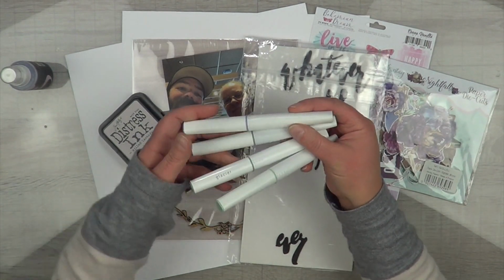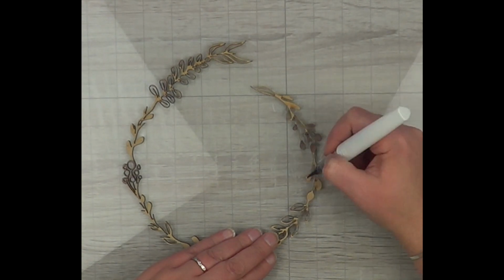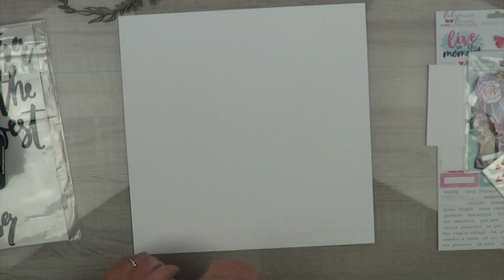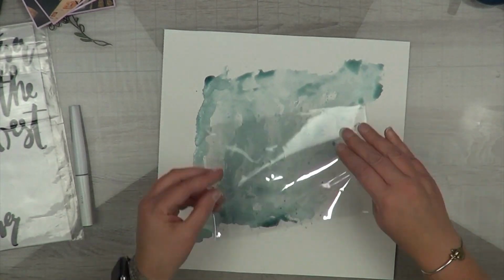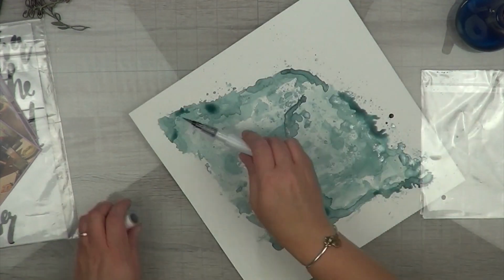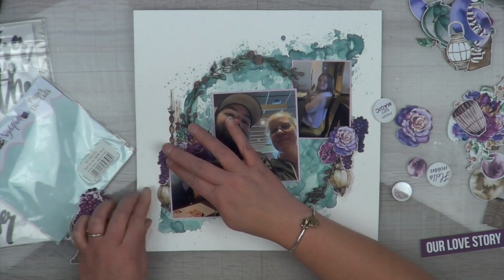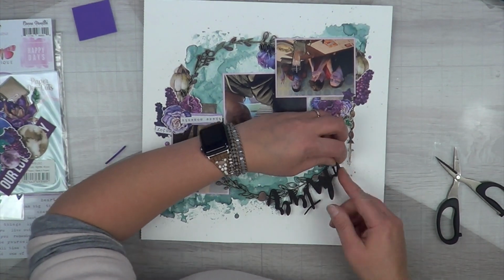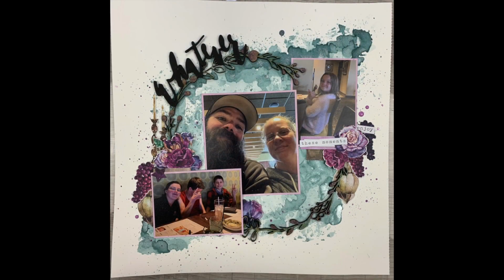Stretch the Sketch - Day 16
Stretch the Sketch is where we take a 12x12 sketch and either shirnk it down to tag size or stretch it into a 12x24.

Joining  @Christys Beautiful Life  for Round 10 of 30 Days of Sketches.  Featuring exclusive sketches!